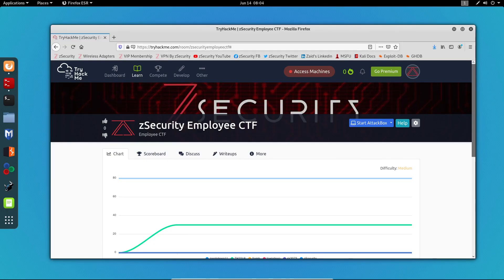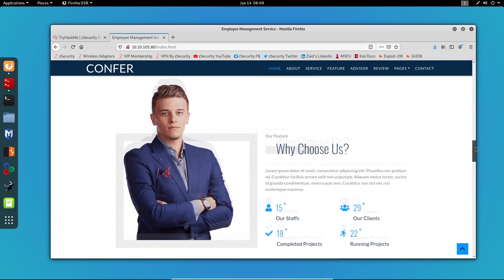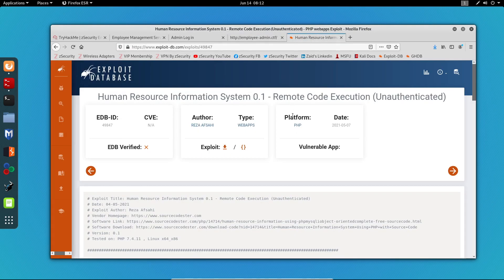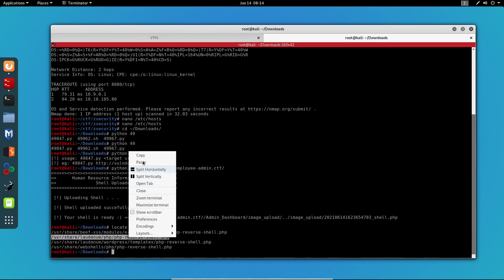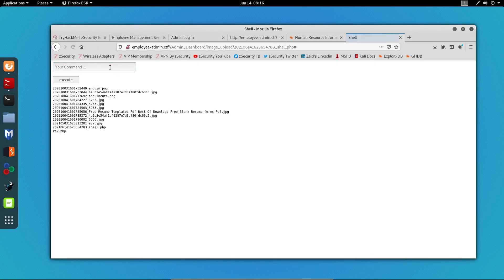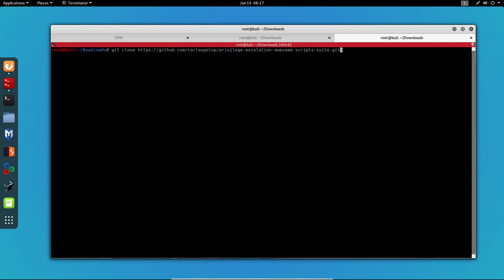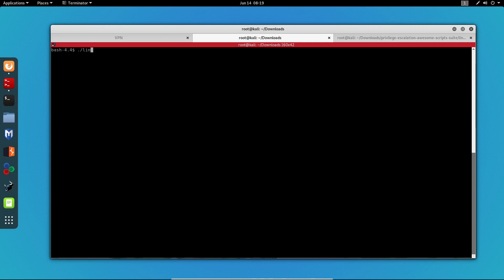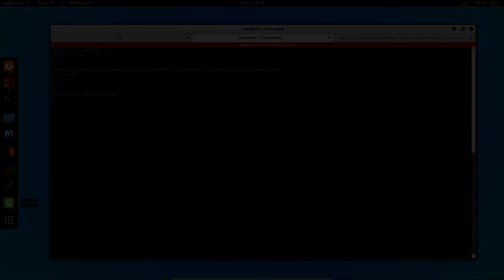zSecurity | Employee CTF Official Walkthrough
Thanks for checking out the video and I hope you guys enjoyed this box.